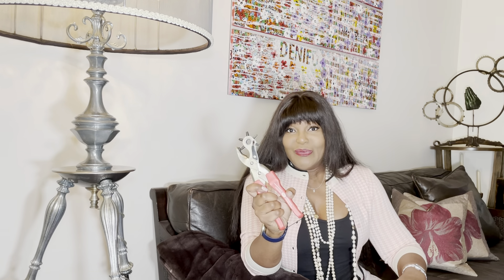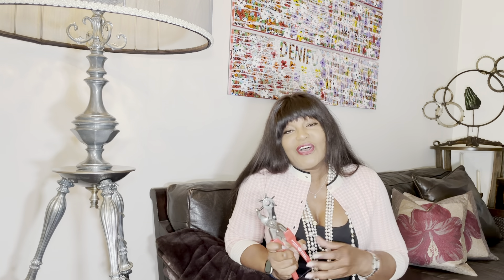Your new best friend!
The Hole Puncher is your wardrobes' best friend! Hmmmm so just in case your waistline has expanded - don't rid yourself of great belts etc. simply punch 'em with a new hole!